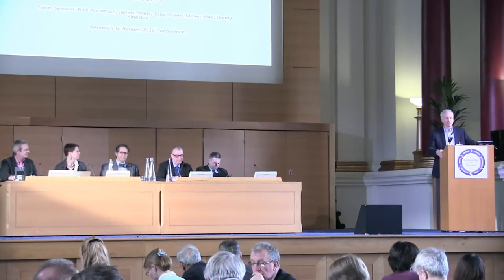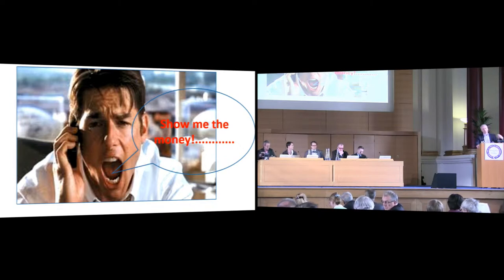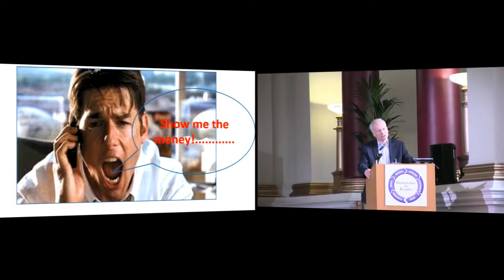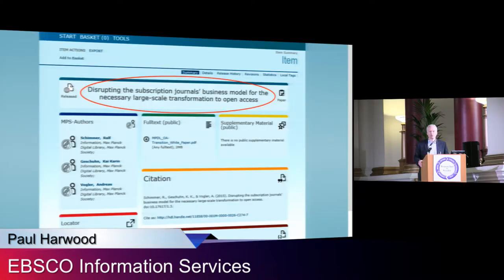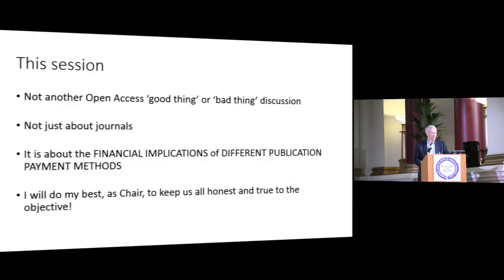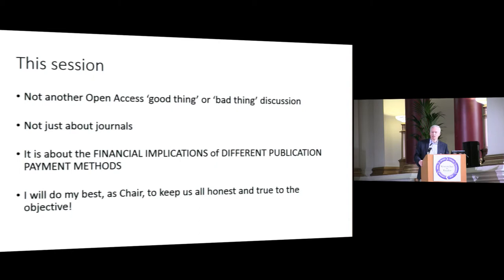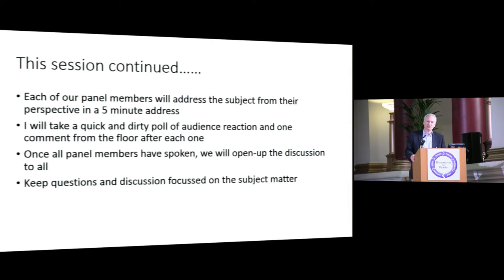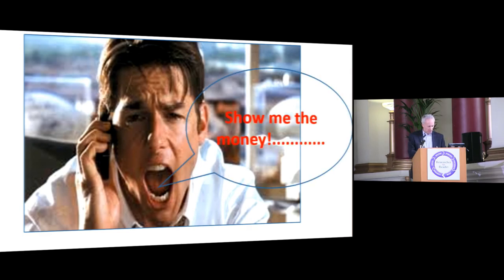Panel introduction – Show me the Money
Paul Harwood (chair) – VP for Book and Journal Sales, EBSCO

Zeeba TV is part of the River Valley group of Companies.